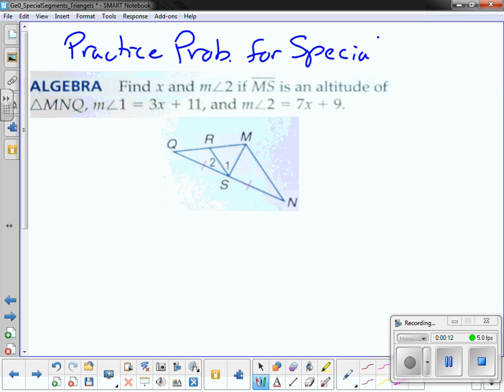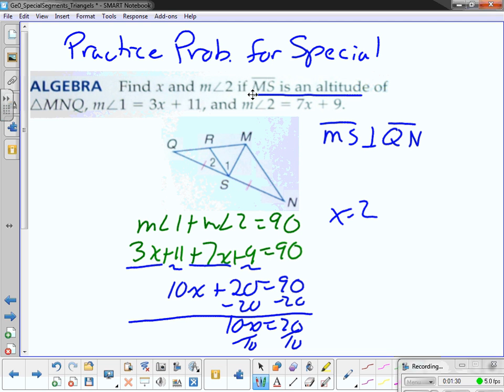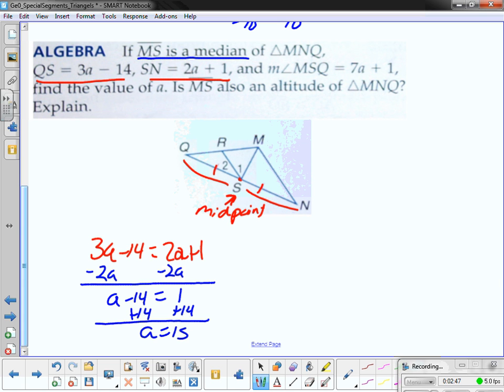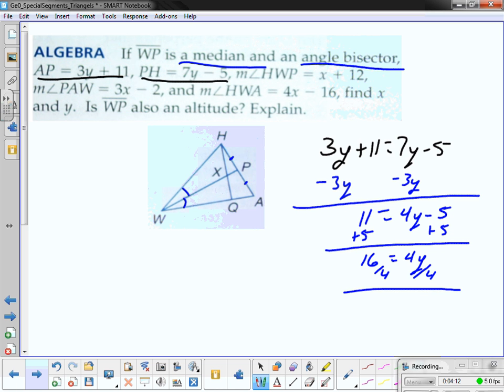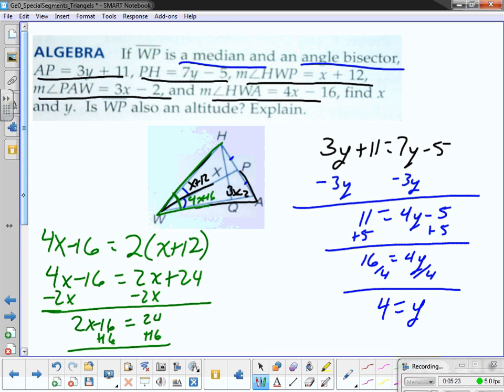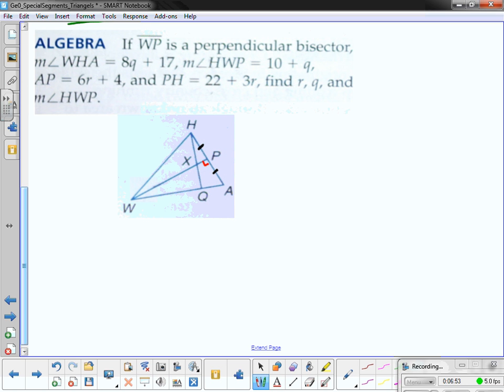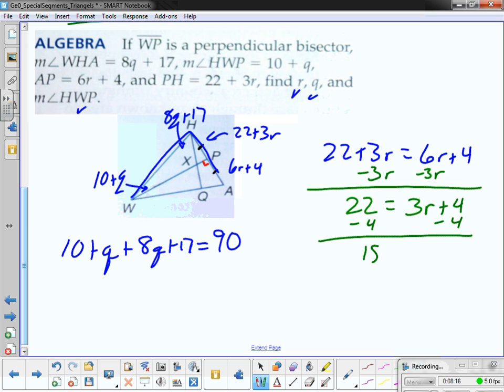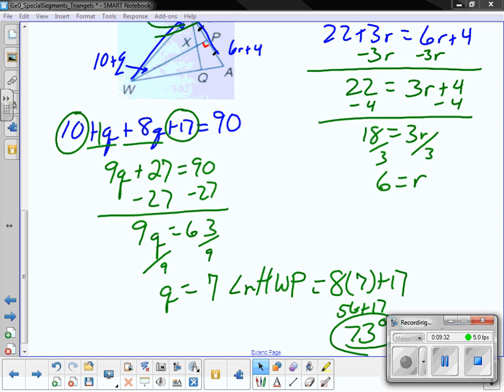Geo SpecialSegments Triangles PracticeProblems